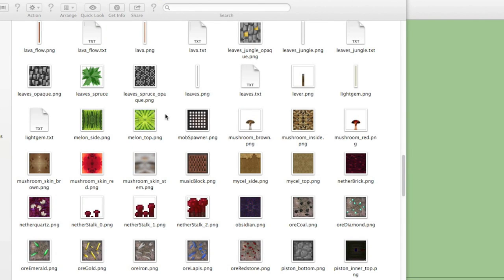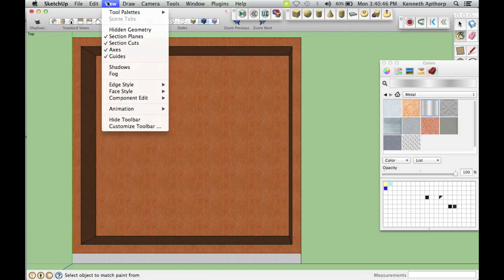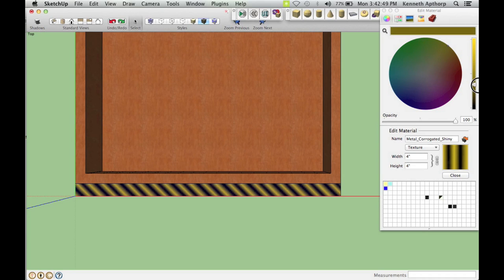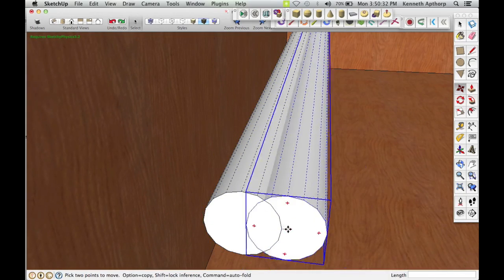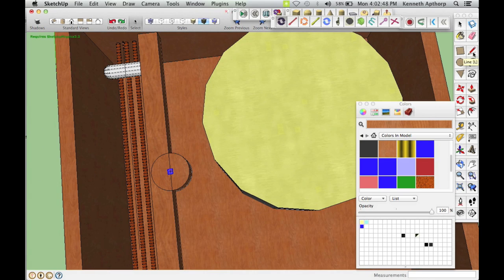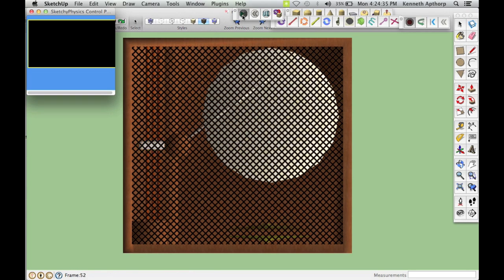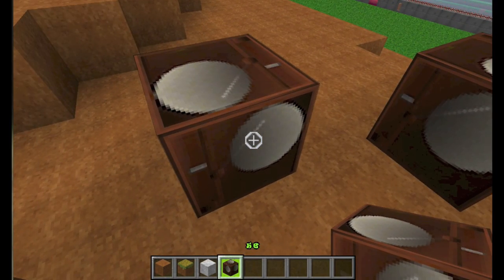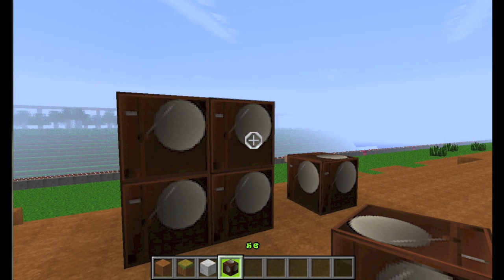Minecraft Mondays Building Textures from scratch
In case you are wondering how i can make my texture packs for free.

ClickTeamFusion2.5
Sketchup(any version)
(mabye) a screen capture device